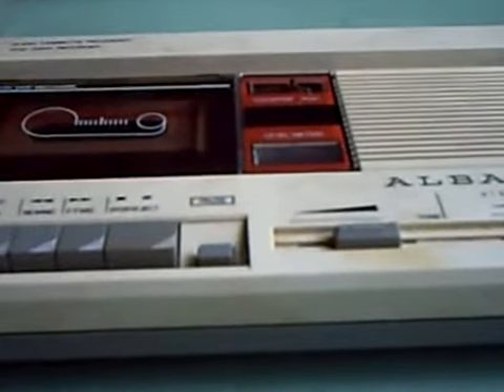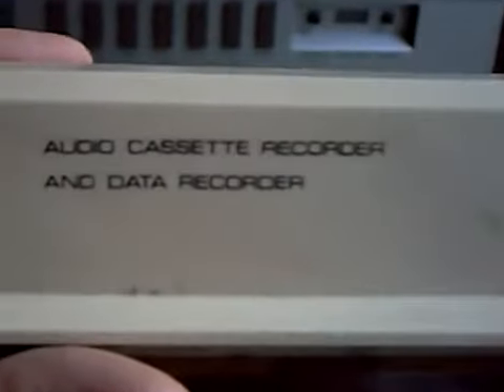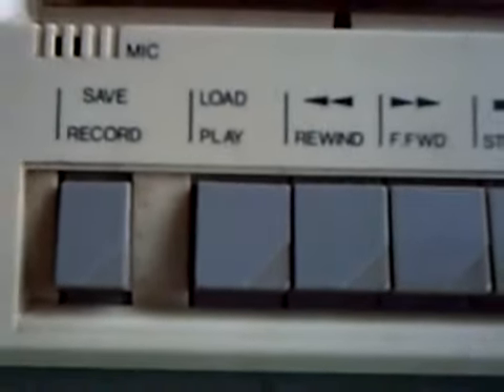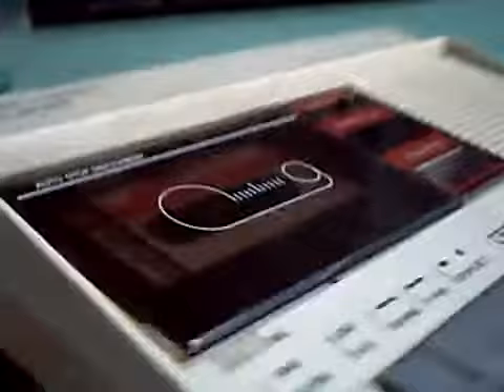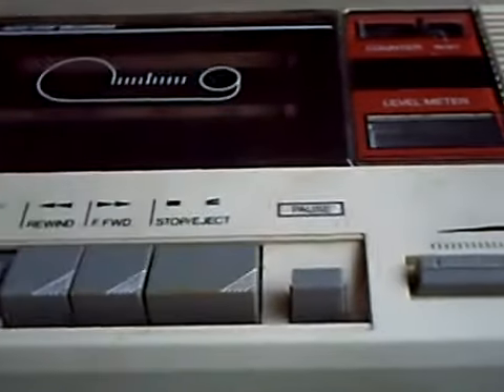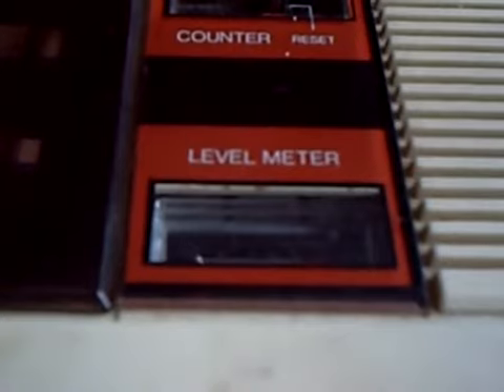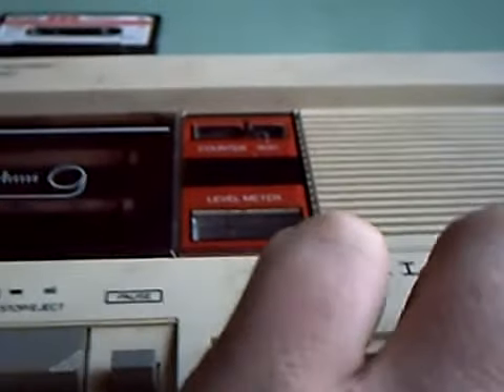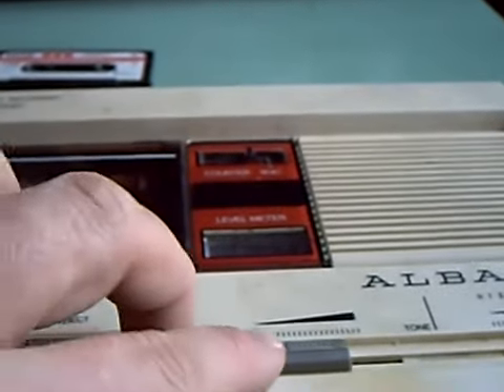ALBA Computer or audio cassette recorder